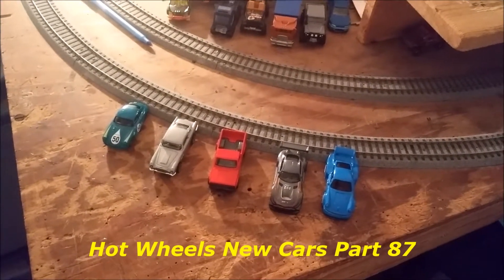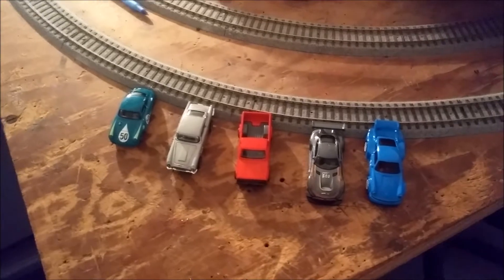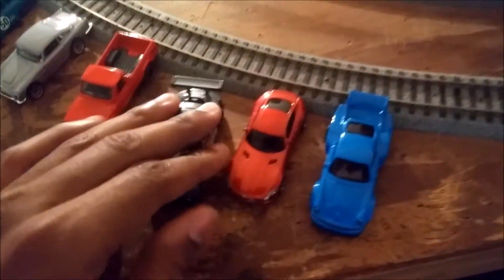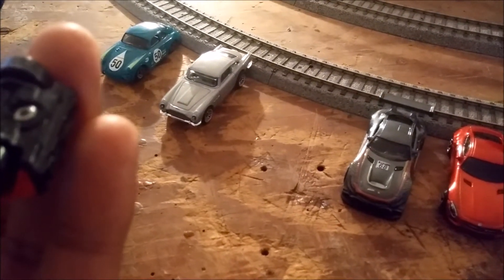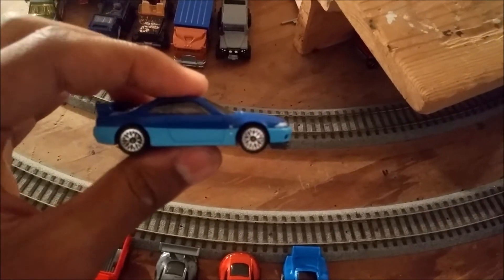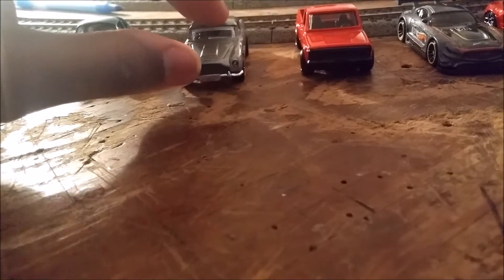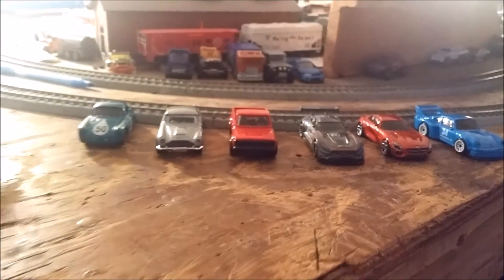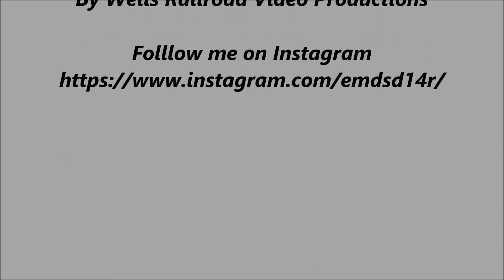Hot Wheels New Cars Part 87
So here is episode 87 of my new Hot whets cars. This was made not long after episode 86- Visions. I am still in the hunt for more cool hot wheels cars and I found a few new ones at Target. The first one I got was the Porsche 935.4 followed by the Mercedes AMG GT3. Both castings look sharp and amazing. I even do a comparison of the stock AMG GT to the AMG GT3 to show you the differences. Next I picked up the Mazda REPU pick up truck. As I was looking through the pegs at the store I came across the 007 version of the Aston Martin DB5. Now I do have the DB5 casting in either green or silver but this one here matches the real 007 car.  Finally I picked up the Porsche 356A Outlaw. I've seen this car before somewhere but never knew it was a Porsche. This casting is super clean and the detail is striking. I hope you enjoyed this episode, more are on the way.